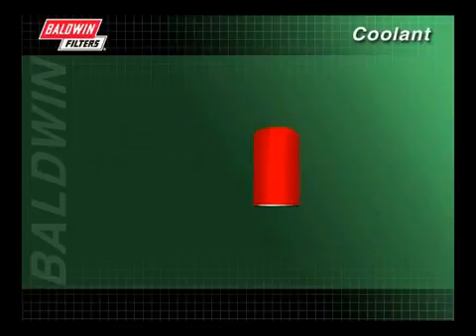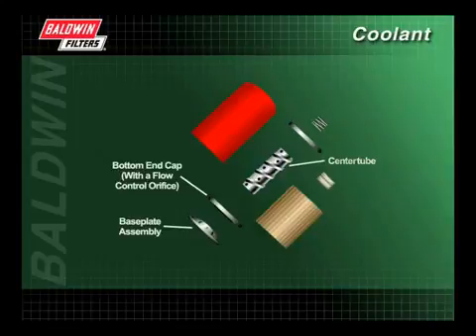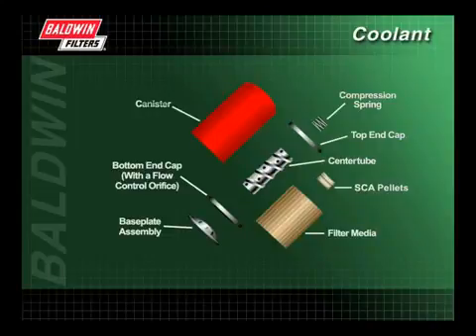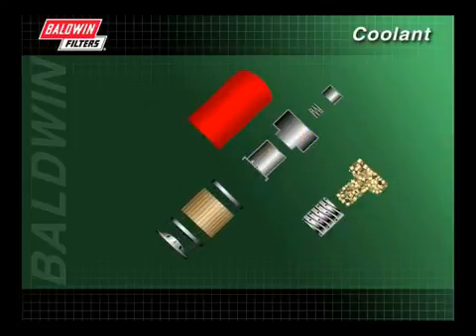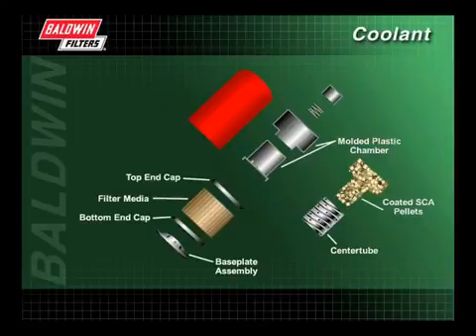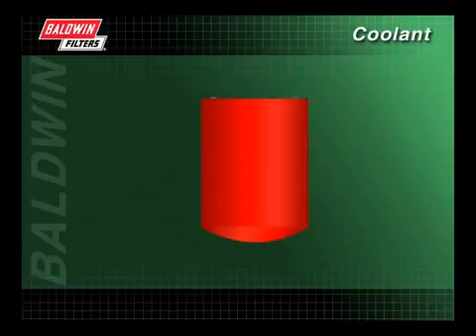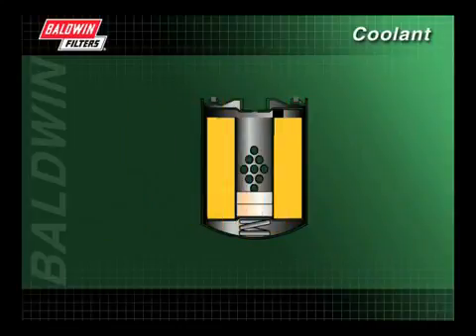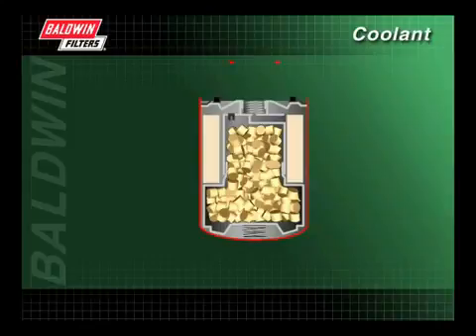BALDWİN SU FİLTRELERİ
Filtre çeşitlerimiz için adresinden veya telefon numaralarımızdan bilgi alabilirsiniz.